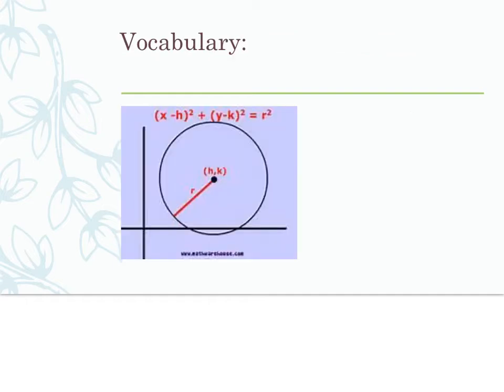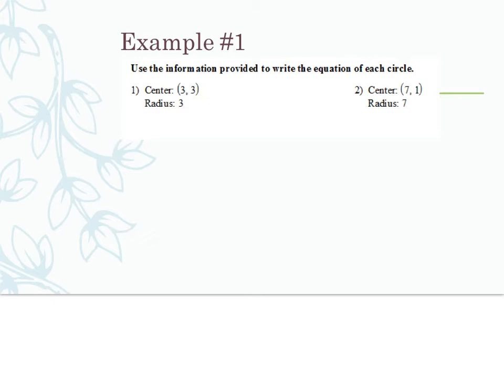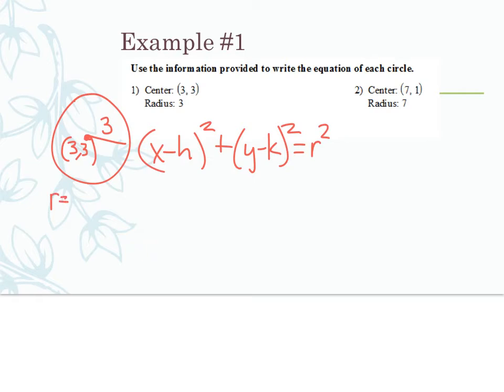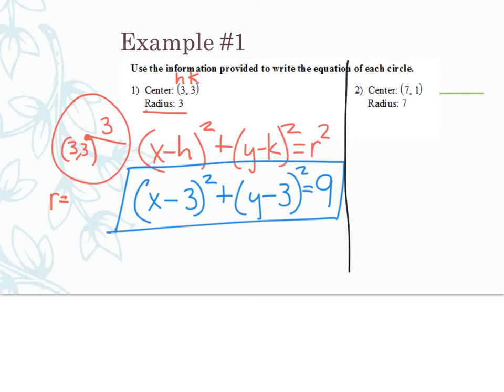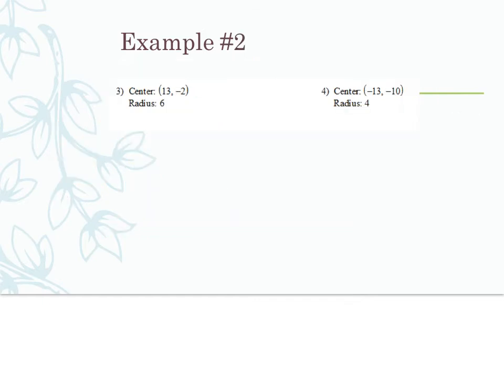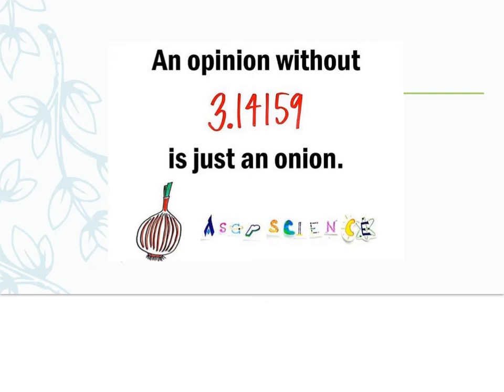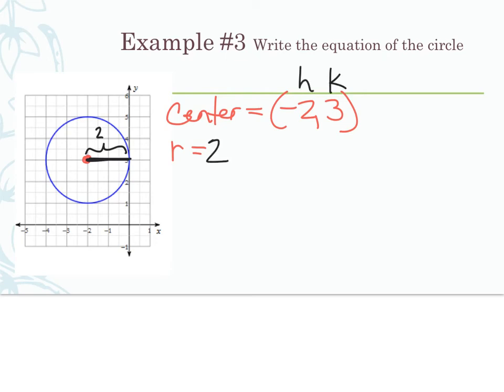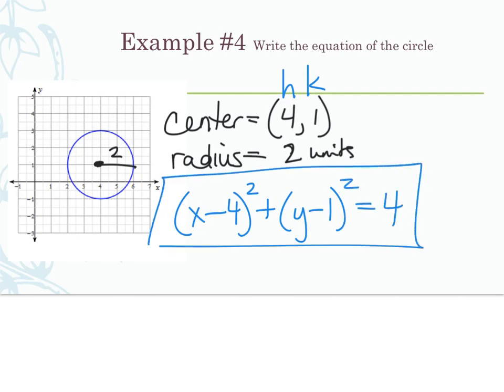Equation of a Circle